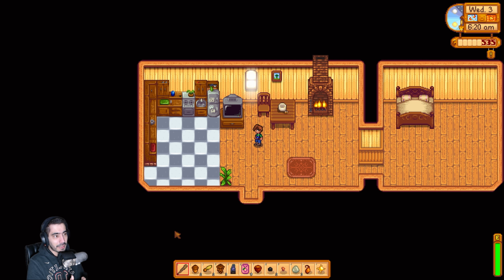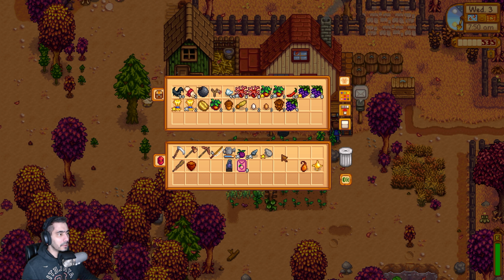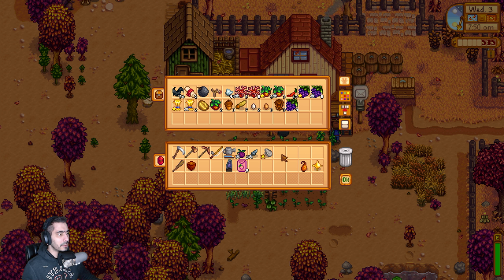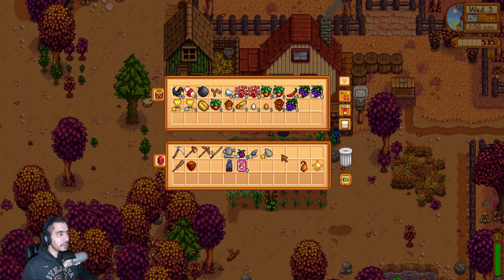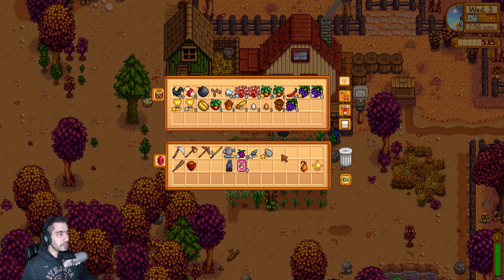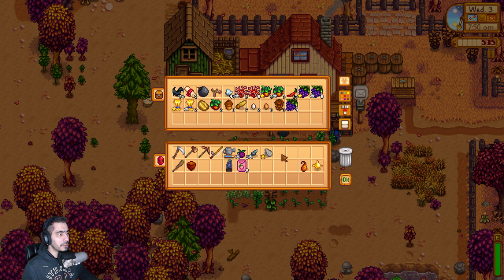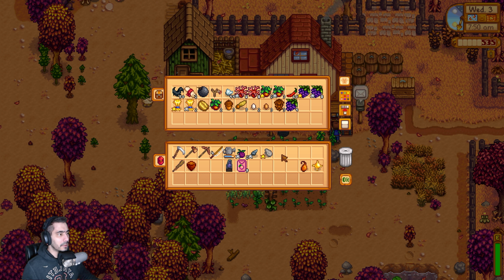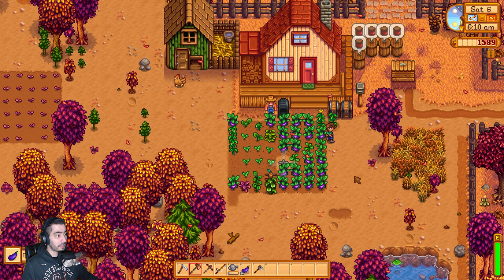Long Term Quest ➔ Stardew Valley #16 (Ultra ➔ RTX 3070 Max-P)